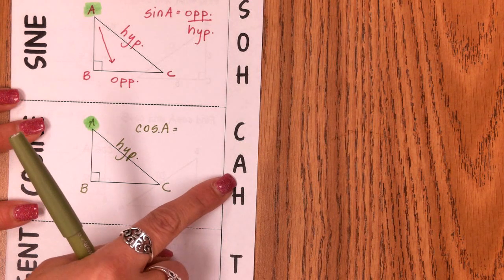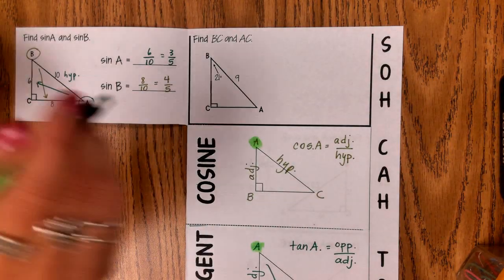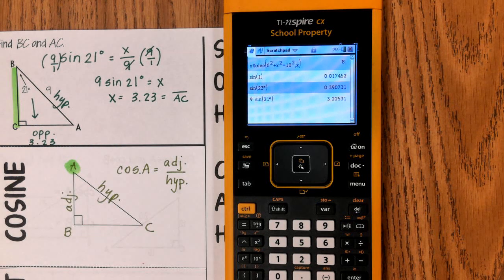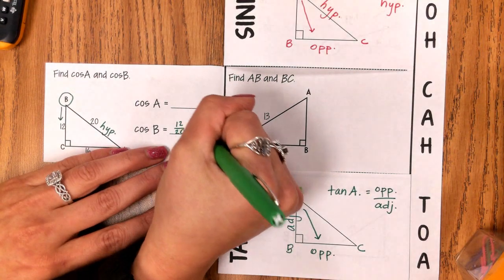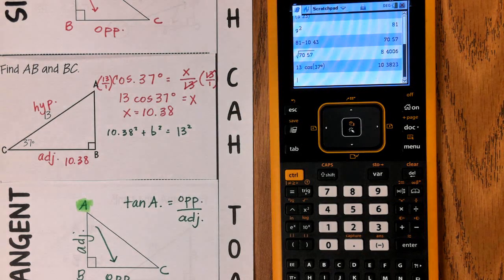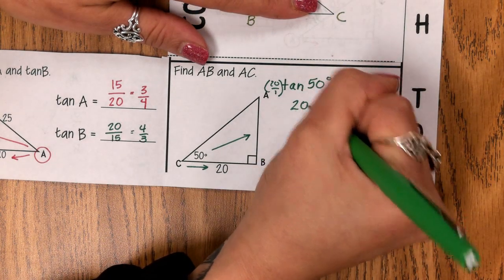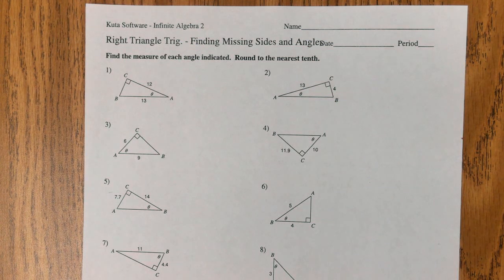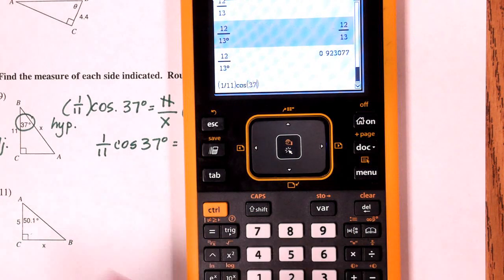Trig Ratios 12/5